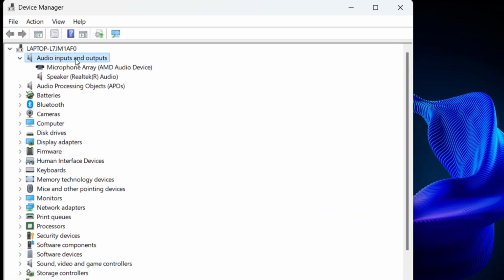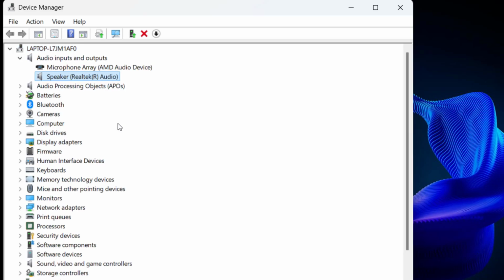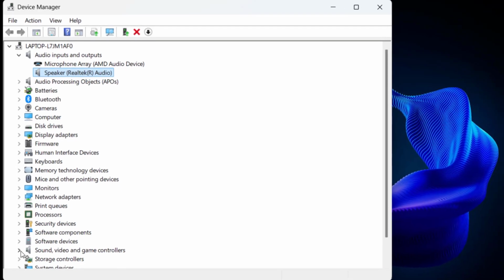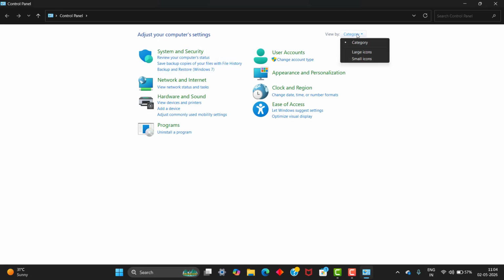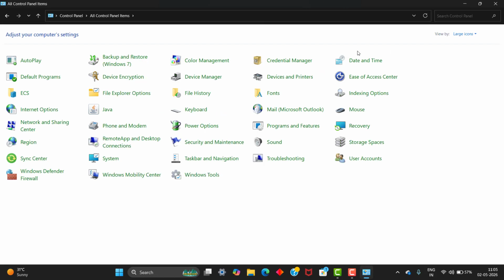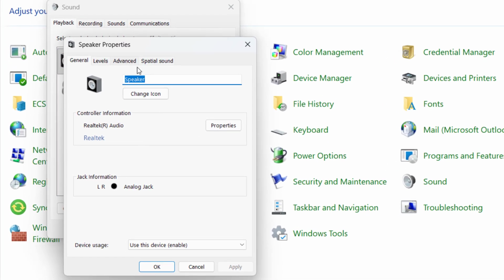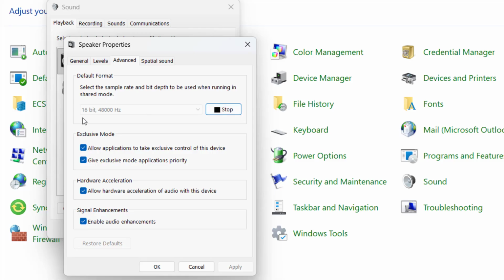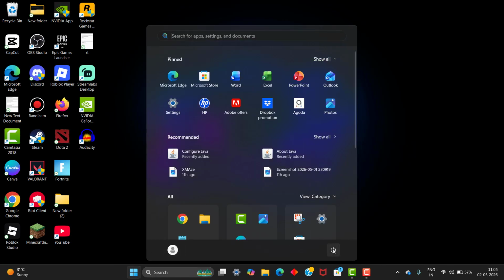How To Fix Bad Sound Quality in Windows 10/11 | Improve Audio Instantly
Are you experiencing bad or low sound quality on Windows?